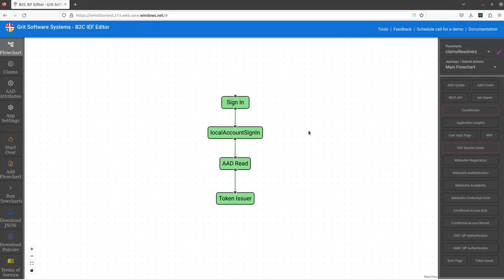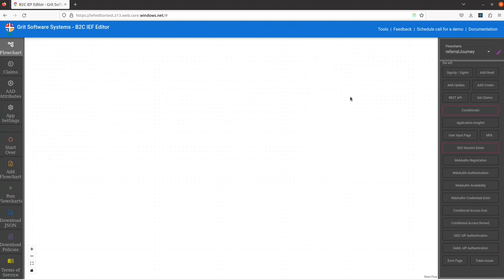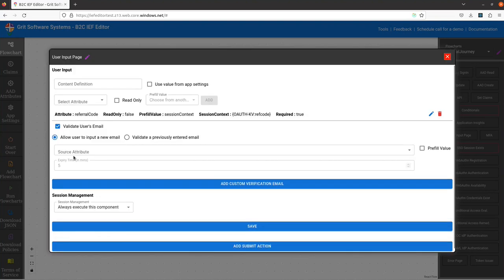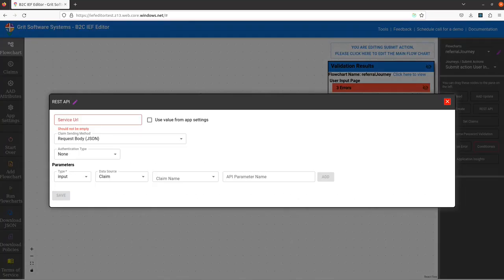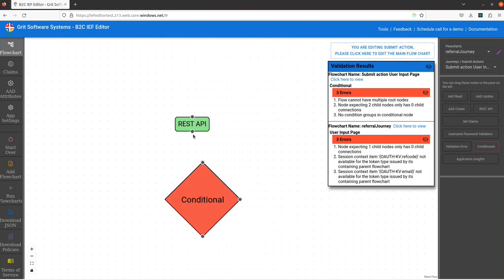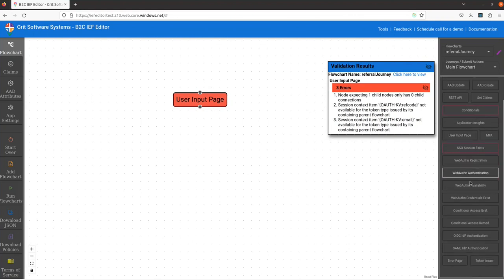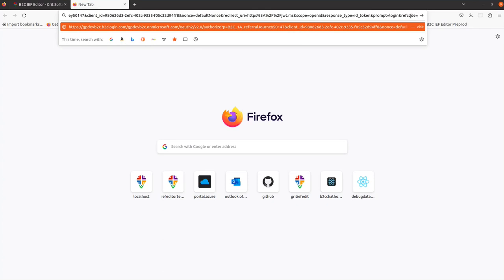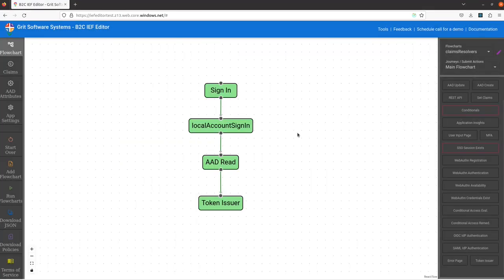sessionContext referral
Explanation of session handling using Grit's IEF editor.